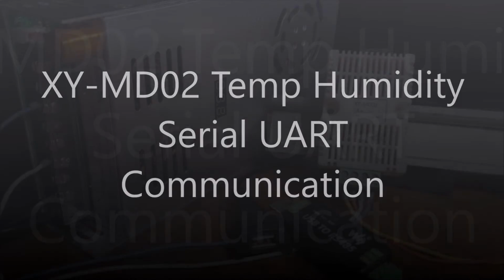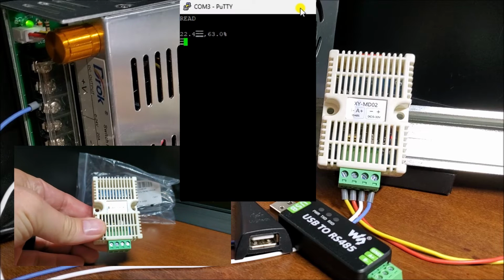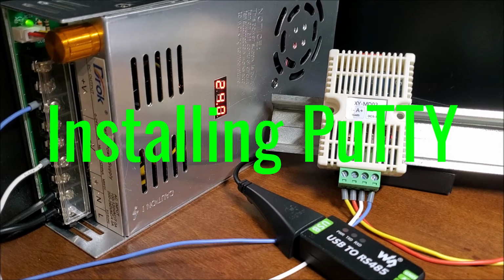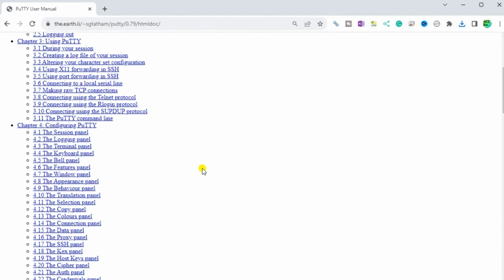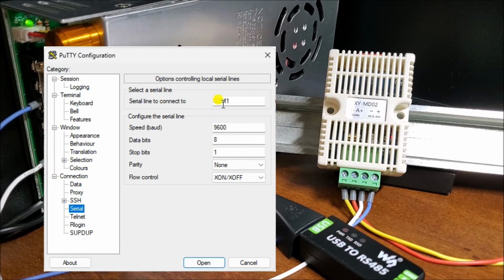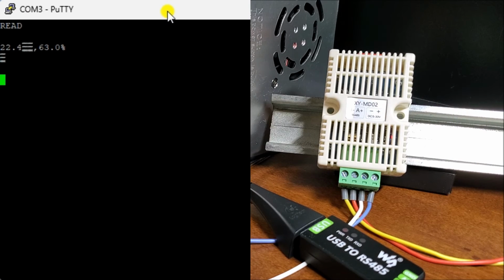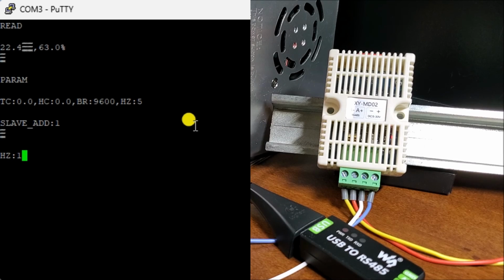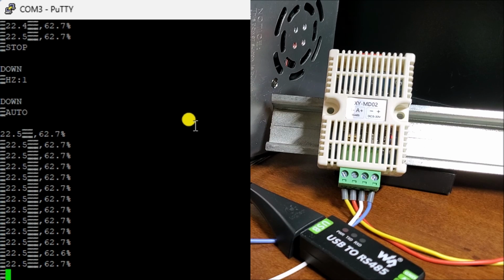XY-MD02 Temp Humidity Serial UART Communication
To get started with the XY-MD02 temperature and humidity sensor, we will be using the program PuTTY for serial communication. We will use RS485 serial communication to establish a connection and show how to read the values and parameters of the XY-MD02 sensor effectively. Additionally, we will explore the automatic polling feature, which allows for continuous monitoring of the sensor's data.
PuTTY is a versatile tool for connecting the computer and the XY-MD02 sensor. By utilizing RS485 communication, we can effectively retrieve temperature and humidity readings from the sensor. Setting up PuTTY on a Windows 11 64-bit computer, ensuring a seamless connection to the XY-MD02 sensor, will be demonstrated. These step-by-step instructions on how to read the temperature and humidity values from the XY-MD02 sensor are critical in understanding serial UART communication. This 1:1 communication will enable you to accurately monitor the environmental conditions in your desired setting. Let's get started.

XY-MD02 Temperature Humidity Sensor - Modbus RTU (RS485)
Purchase
Amazon.com

00:00 XY-MD02 Temp Humidity Serial UART Communication
01:34 Hardware XY-MD02 Sensor
03:36 Installing PuTTY
05:30 Reading the Temperature and Humidity of the XY-MD02
07:54 Reading the Parameters of the XY-MD02
09:05 Automatic Polling XY-MD02 using PuTTY

Previously, we looked at the following that involves the XY-MD02 Temperature and Humidity Sensor:
Integrating an XY-MD02 Sensor with Modbus RTU into Click PLC